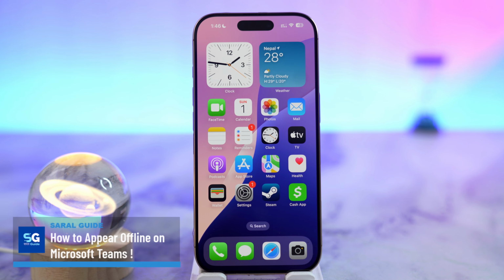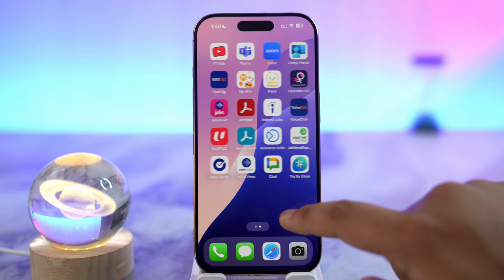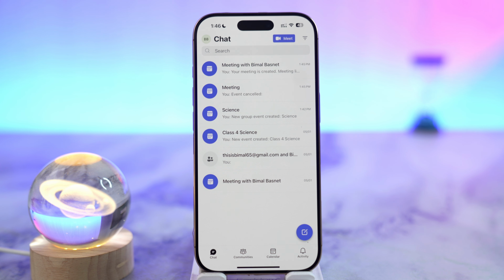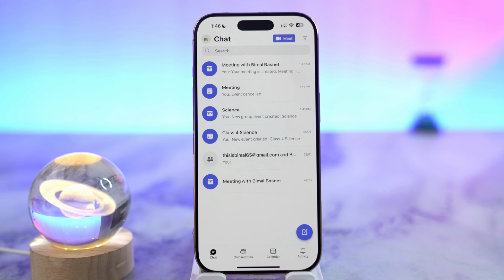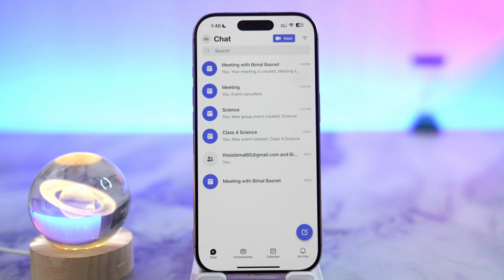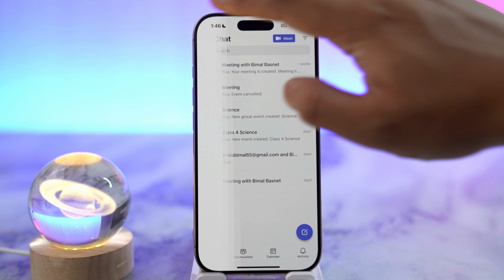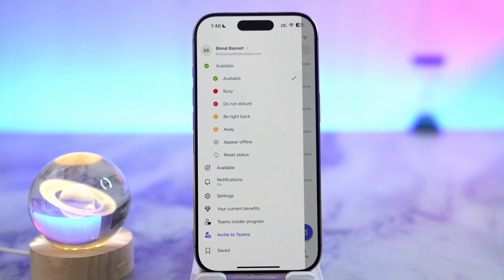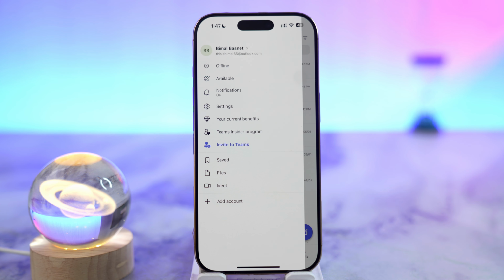How to Appear Offline on Microsoft Teams !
Appearing offline on Microsoft Teams is a useful feature for users who want to use the app without notifying others of their online presence. By default, Teams shows your availability status—such as "Available," "Busy," or "In a meeting"—along with a green dot if you're active. However, if you prefer to browse messages, attend meetings silently, or avoid unsolicited chats, switching your status to "Appear offline" will prevent others from seeing that you're online.

To do this, first launch the Microsoft Teams app and log into your account. Once you’re on the main dashboard, tap the profile icon located at the top left corner of the screen. This opens the account menu, where your current availability status is displayed directly under your name. By default, it may be set to "Available" with a green dot, indicating that you’re online and active.

Tap on the "Available" button to open the list of status options. These options include "Busy," "Do not disturb," "Be right back," and "Appear offline." Select "Appear offline" from the list. Once this is set, your profile will show as offline to other users, even though you are still using the app and can view or send messages, attend meetings, and perform other functions.

Changing your status does not affect your ability to interact with others—it only changes how your availability appears to them. If you want to revert back to showing as online, just repeat the same steps and set your status to "Available" or any other option based on your preference.

This feature is helpful when you need uninterrupted time for focused work, reviewing messages privately, or simply avoiding distractions while still staying connected.

Timestamps:
0:00 Introduction
0:06 Why appear offline
0:12 Opening Teams and accessing profile
0:35 Changing status to 'Appear offline'
0:52 Benefits of appearing offline
1:03 Conclusion